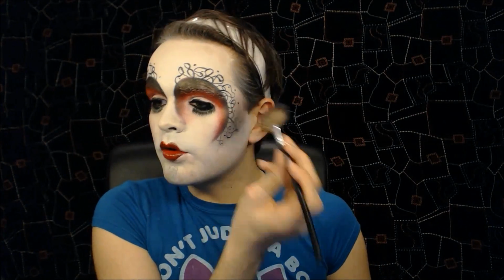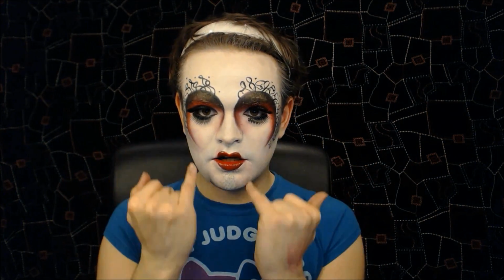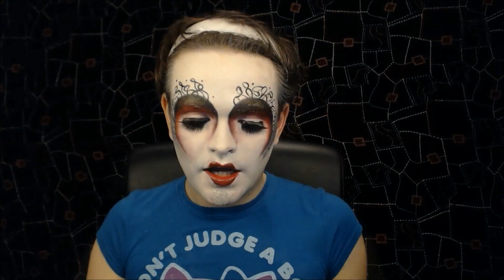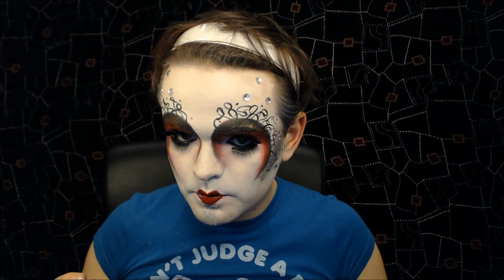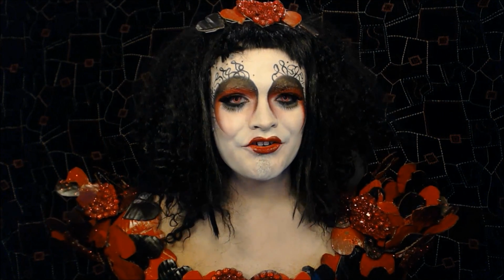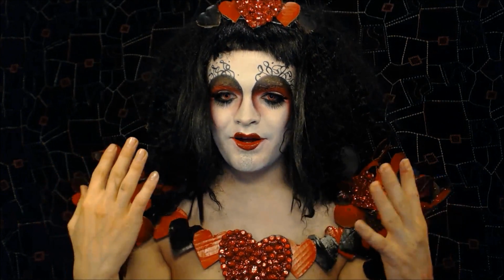Darkest Heart - Valentine's Day Makeup Tutorial Collaboration!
This tutorial is part of a super awesome and epic collaboration with these FABULOUS Makeup Artists! Please check out their stunning looks for Valentine's Day! :D

Mwah!
xXx